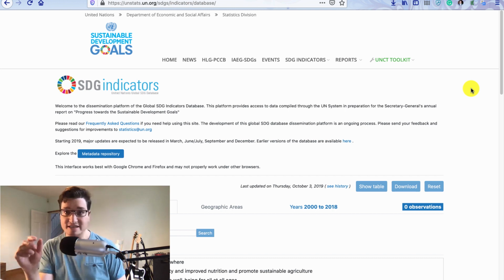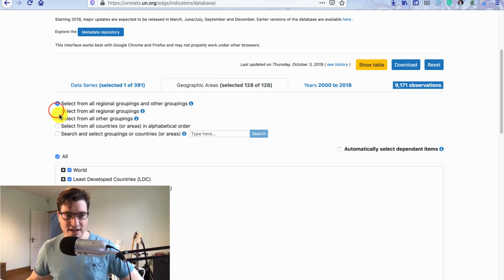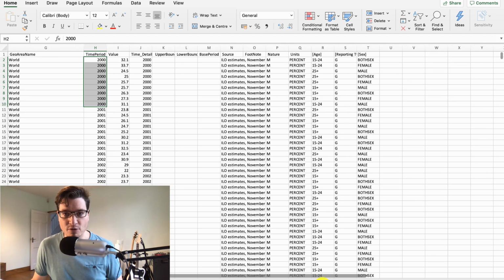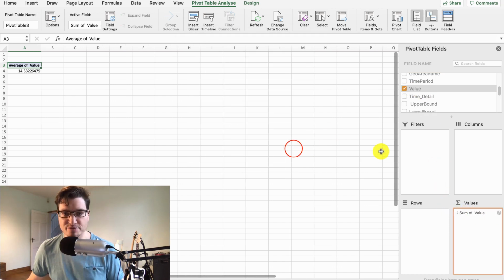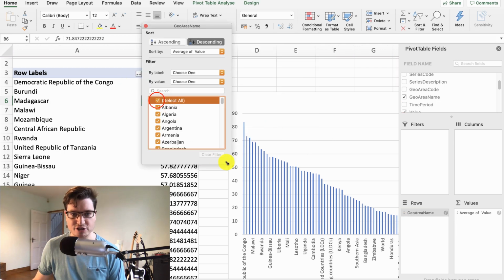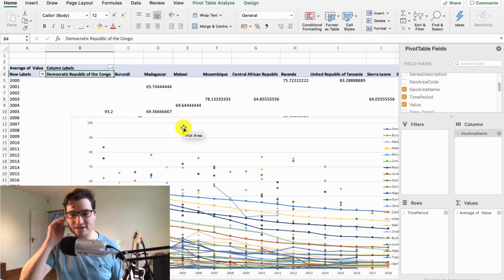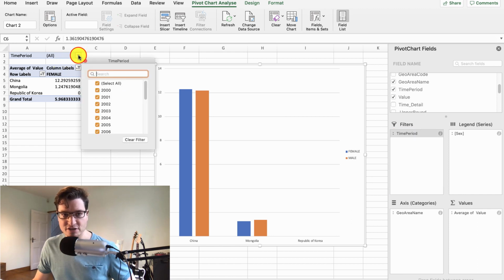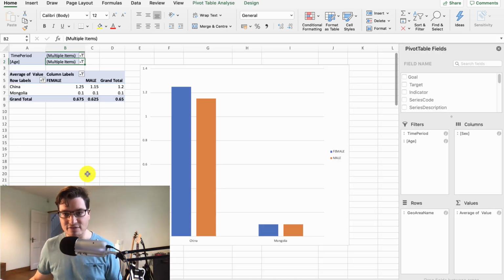How Has World Poverty Changed Since 2000? | Analysing United Nations Data with Excel